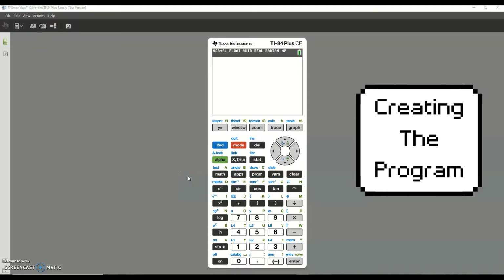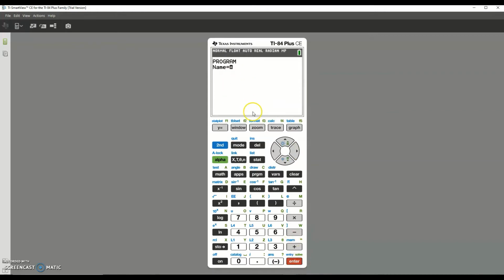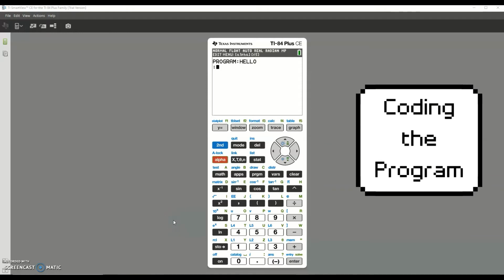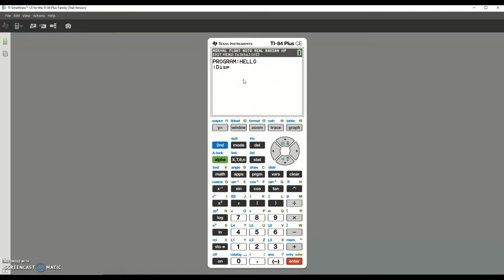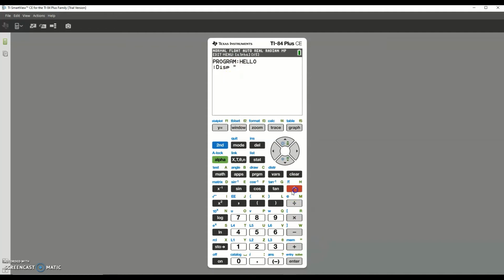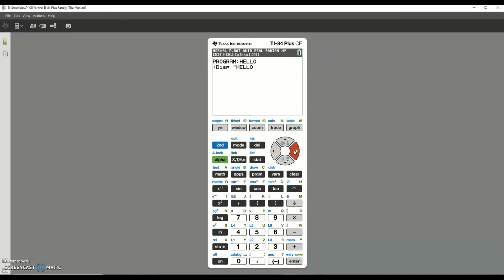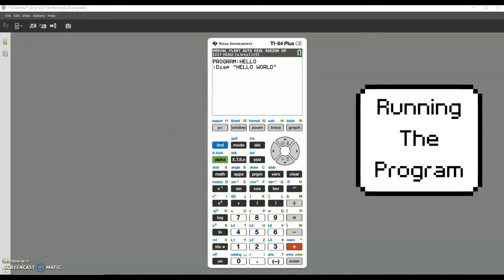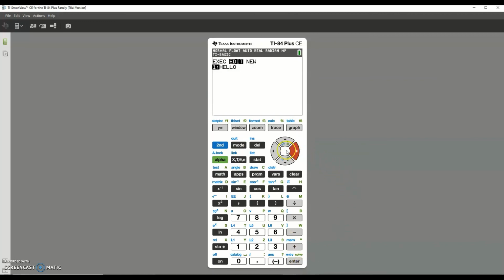How to Code on a Calculator: TI-Basic Tutorials Part 1: Hello World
This is an introduction to programming on the TI-84 Plus CE graphing calculator, including how to create programs, use the program editor, and run programs on the calculator.